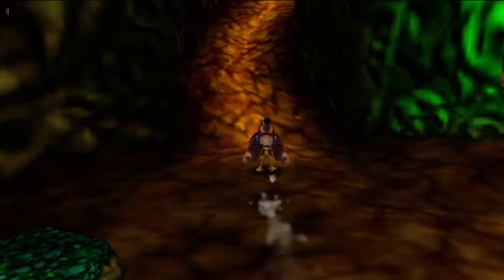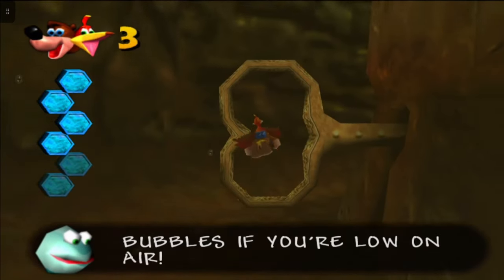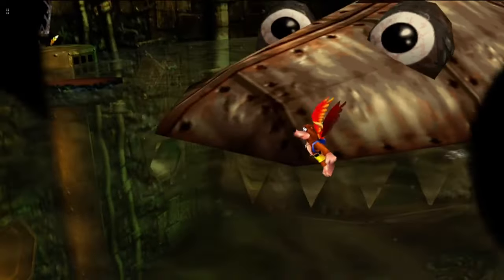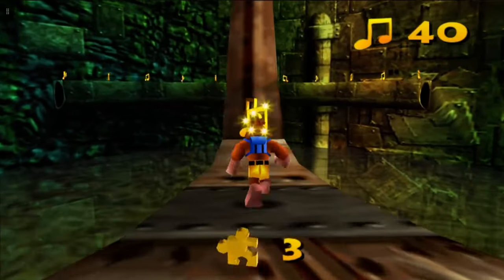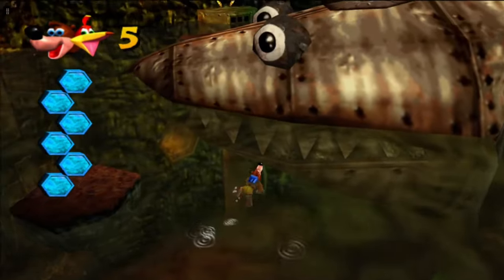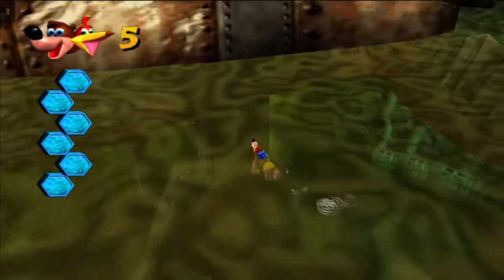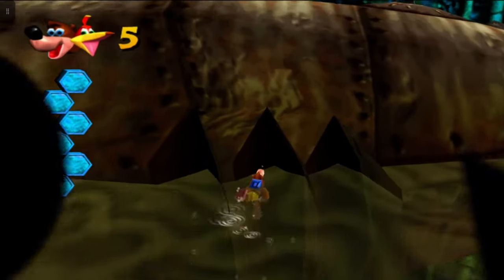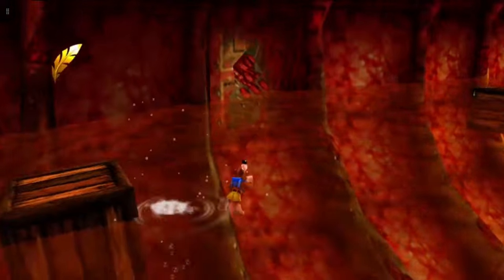Rare Banjo Kazooie Clankers cavern walkthrough